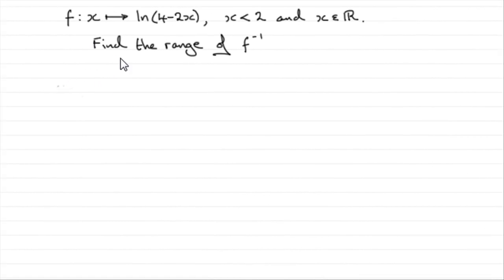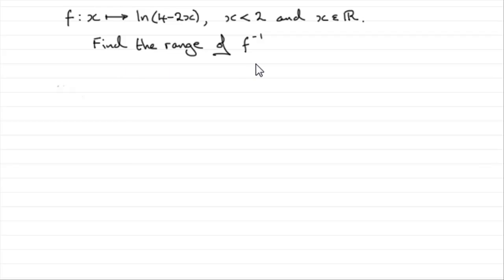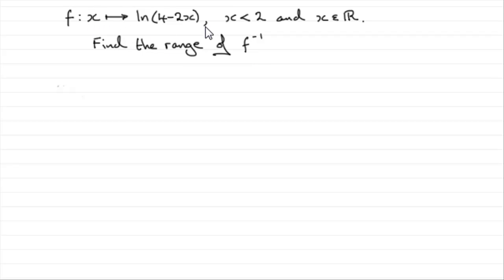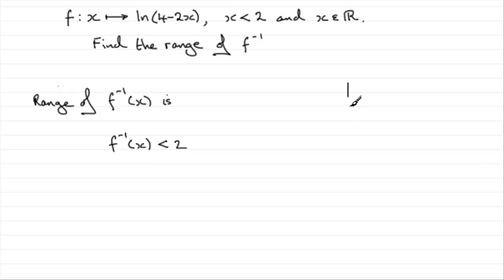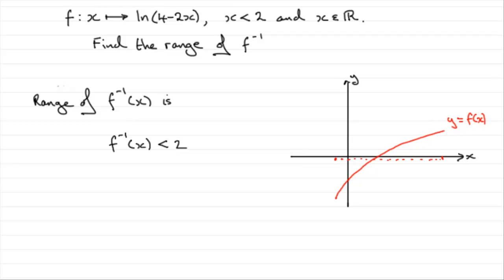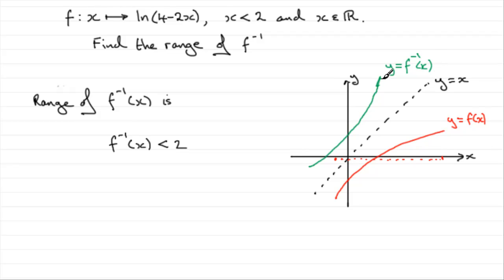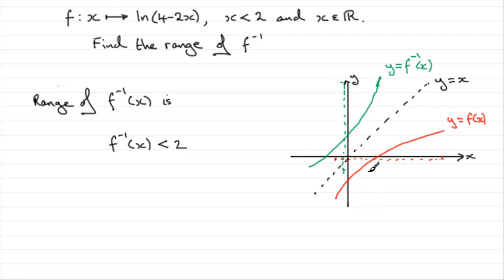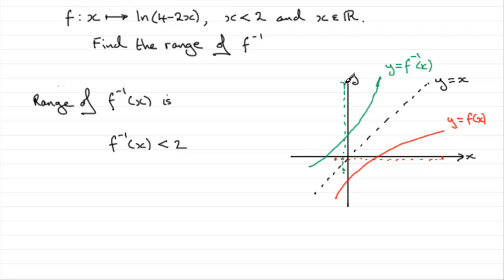A-Level Edexcel C3 January 2007 Q6(b) : ExamSolutions